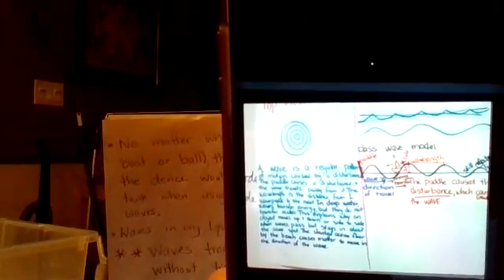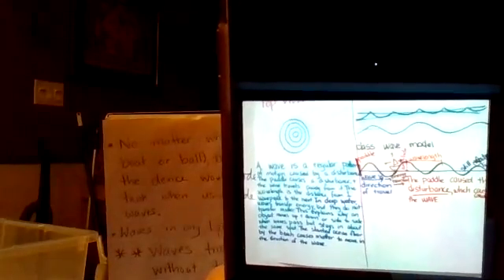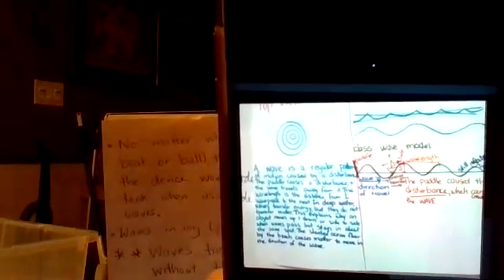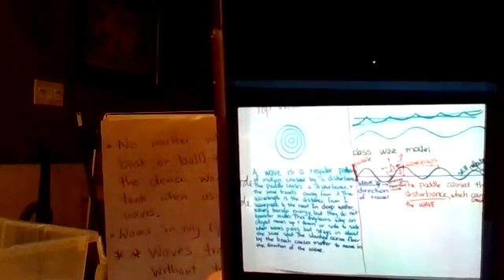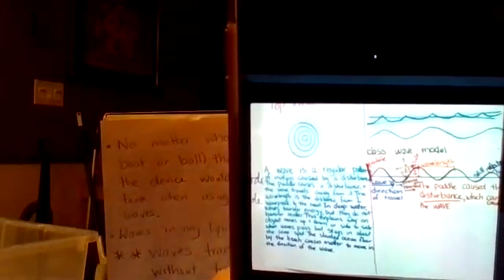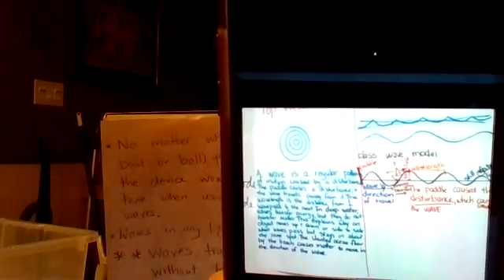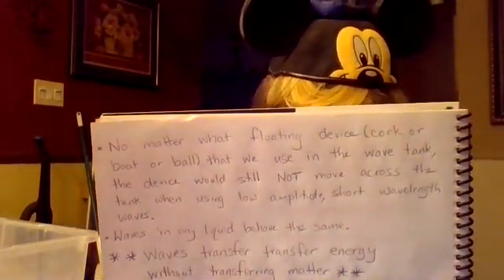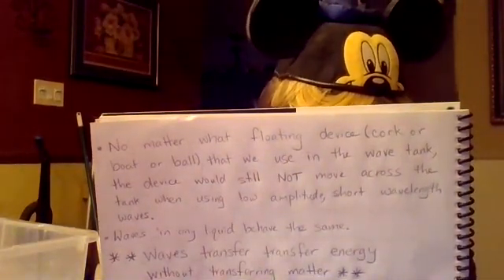April 7: Module 3: Lesson 10